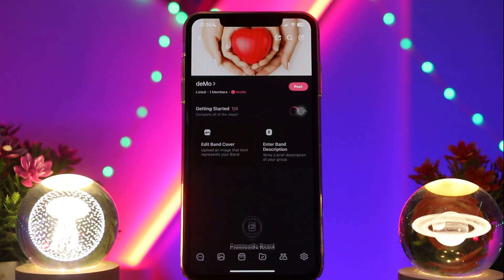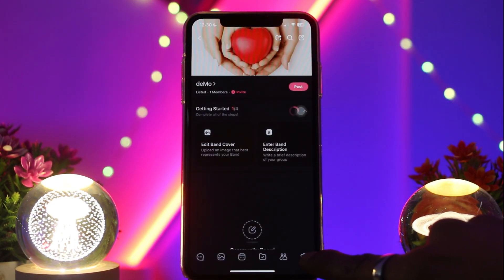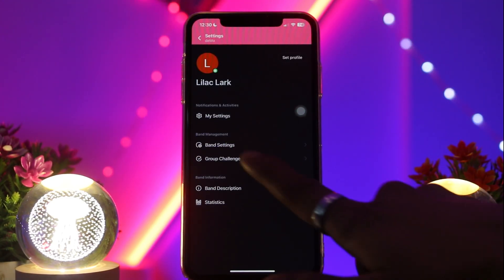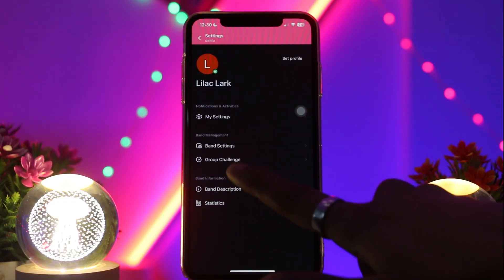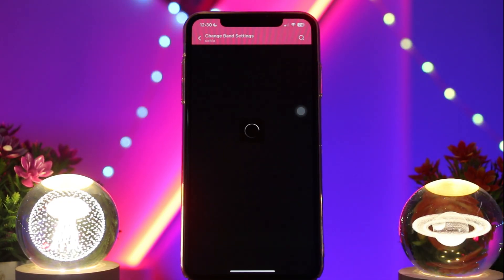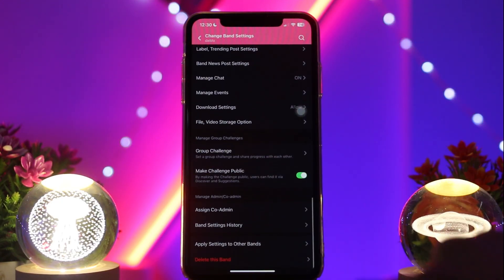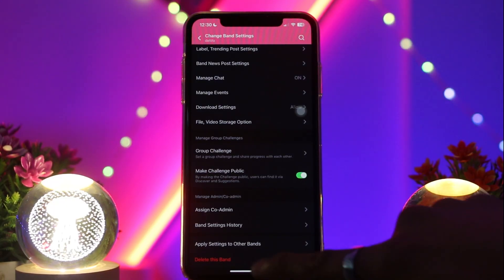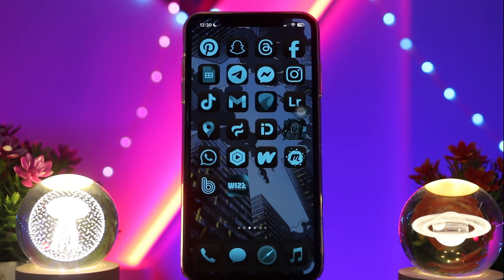How to Disband a Group in BAND - Delete Group on BAND - 2025